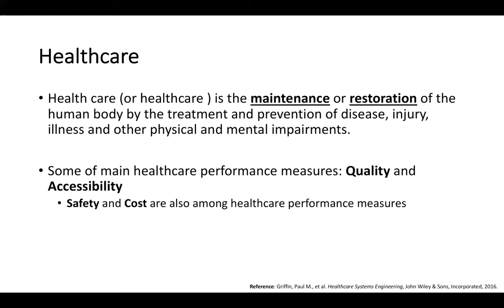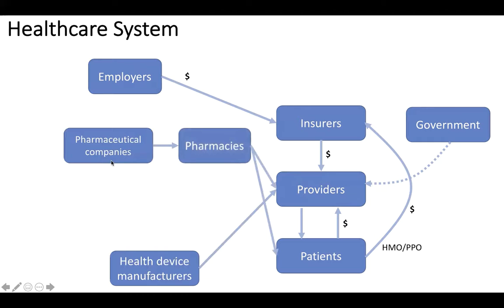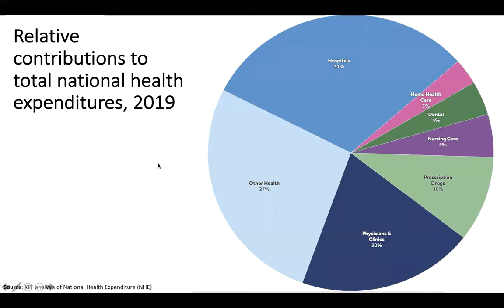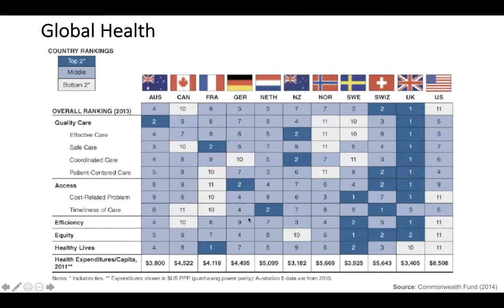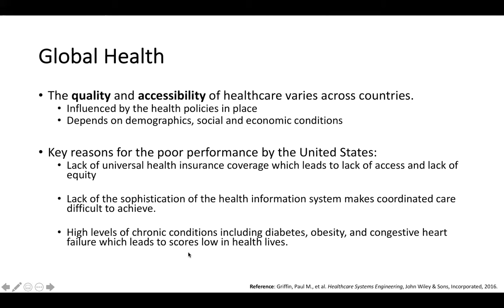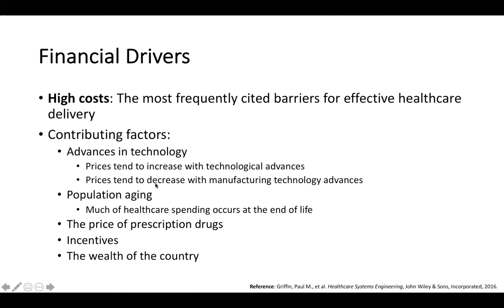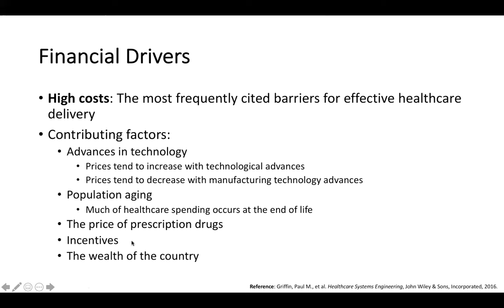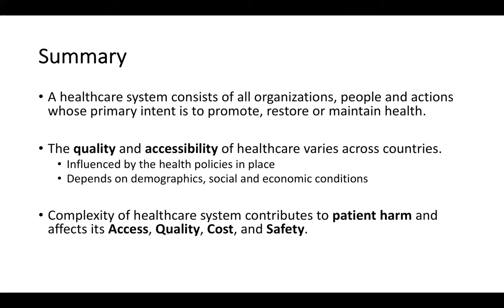Module 1-The Healthcare System